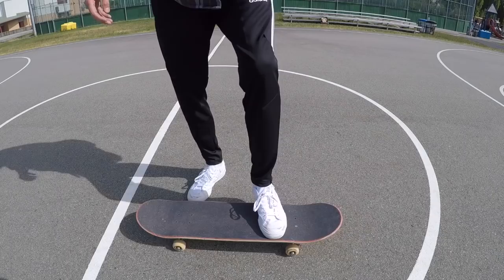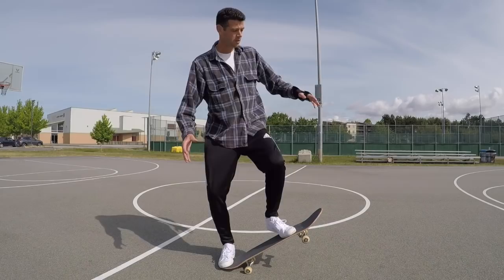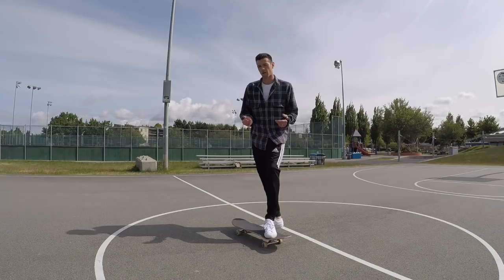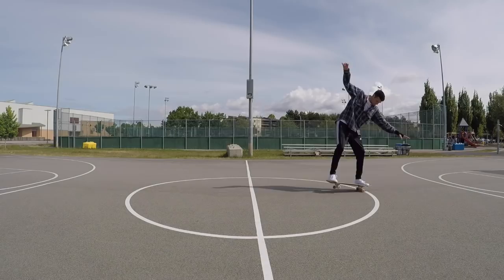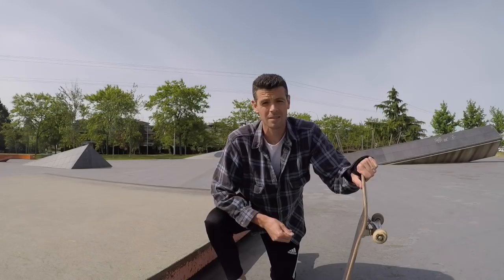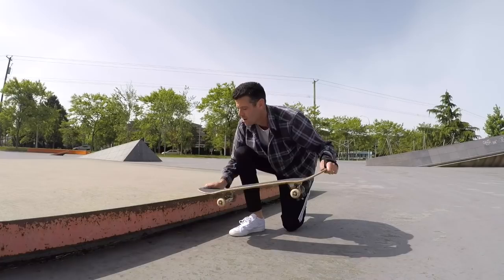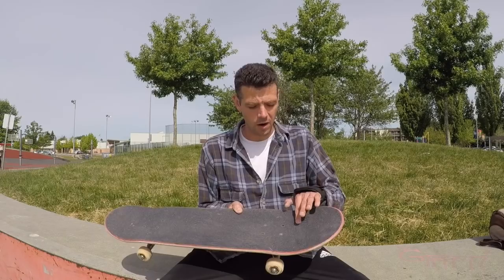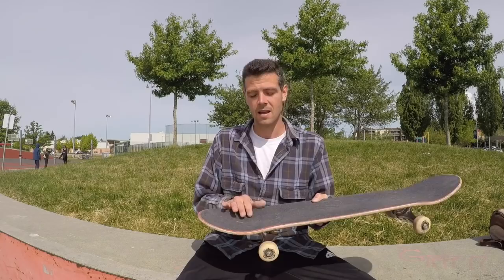How to Manual/Nose Manual on a Skateboard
This is an in depth tutorial giving step by step instructions on learning to manual and how to exit manuals off of curbs. I also go into detail about the best type of deck for manuals.